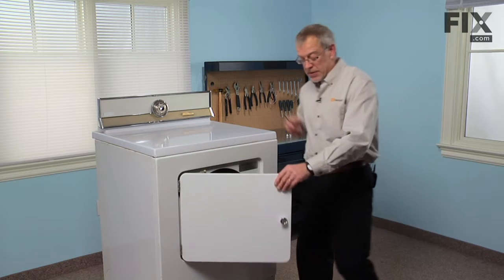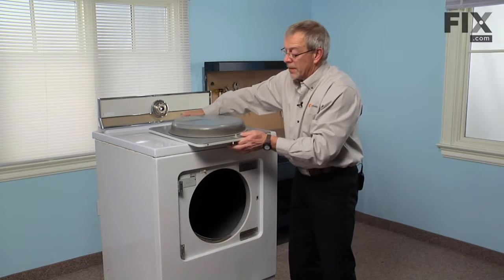Maytag Dryer Repair – How to replace the Door Latch Kit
Need help replacing the Door Latch Kit (Part #306436) in your Maytag Dryer? Watch this how to video with simple, step-by-step instructions for a successful DIY repair.

Why you might need to replace the Door Latch Kit
1. Door won’t close
2. Will not start

What tools you need for this repair:
1. Needle nose pliers
2. #2 Philips Screw Driver

The information in this video is specific to Maytag and Jenn-Air. To find a door latch kit specific to your model,